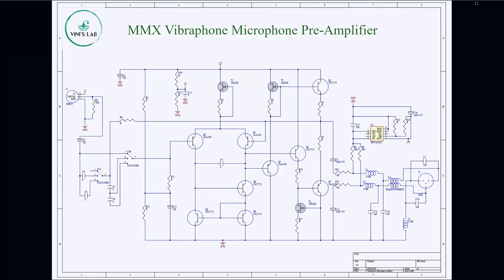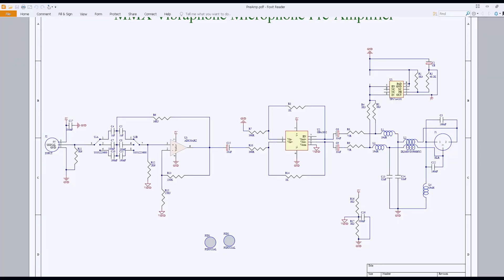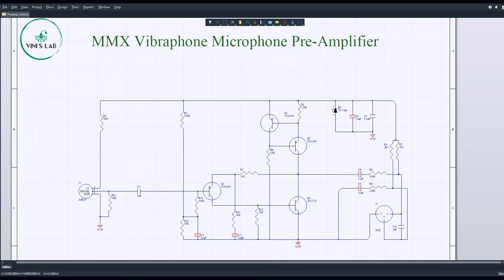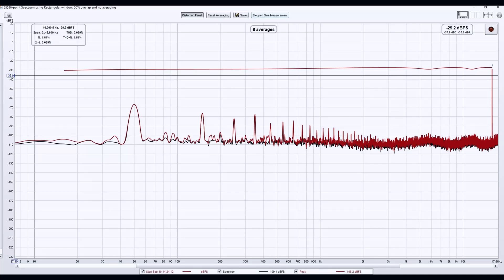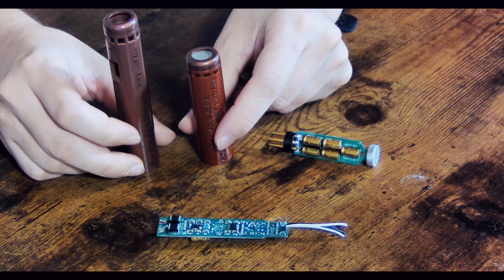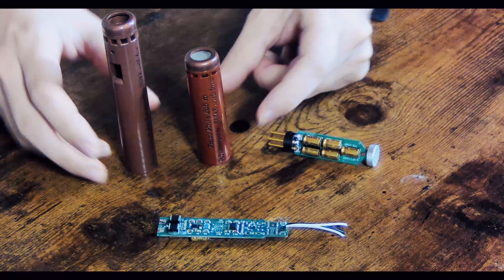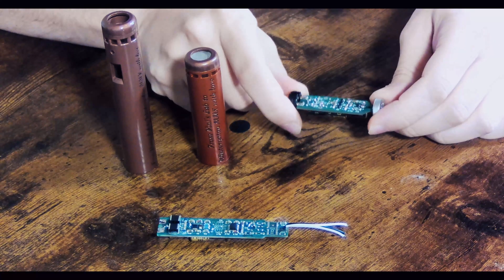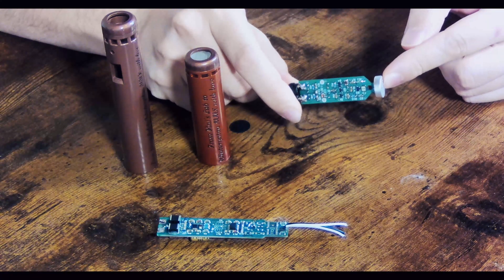Building a Microphone for the Marble Machine X | Final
The microphones for the MMX Vibraphone are ready for shipping!

I'm having the help of Cat87 (Razvan) and Marco Reps to build this project.